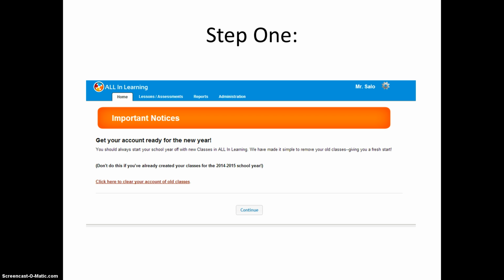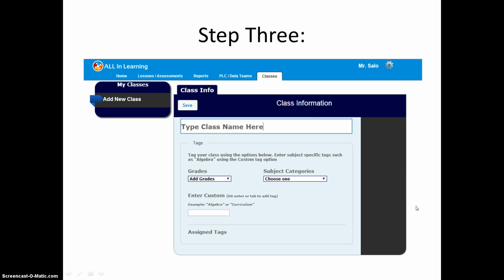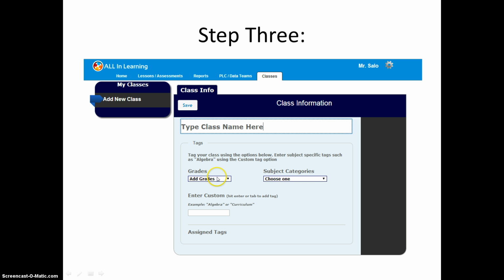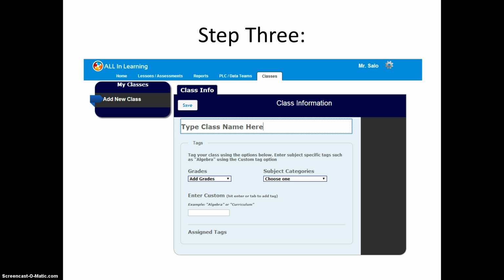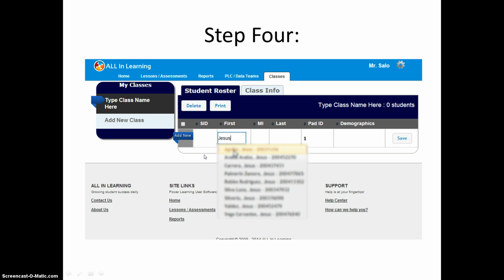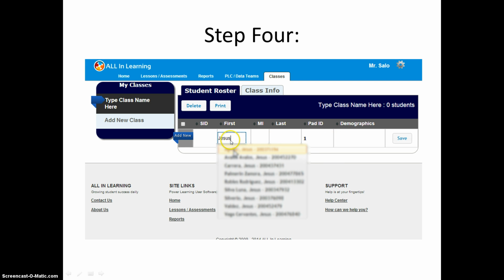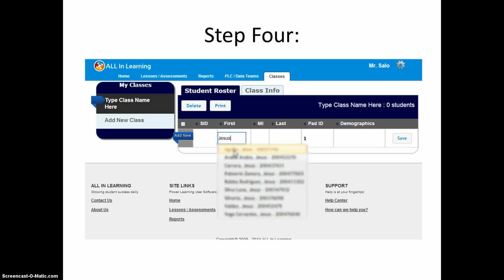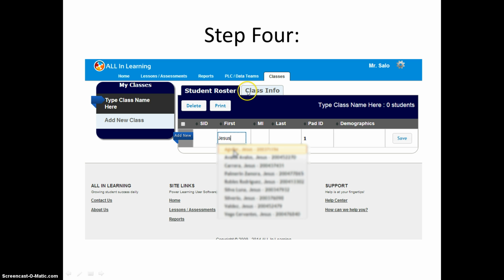All In Learning: Creating Classes